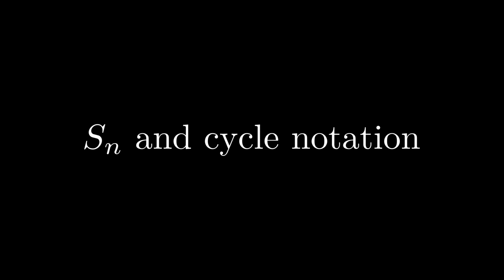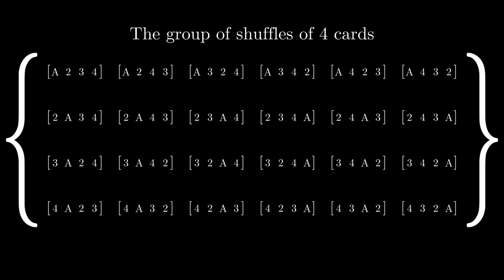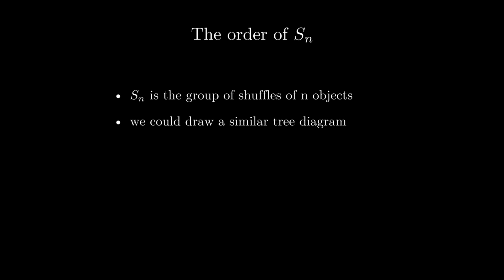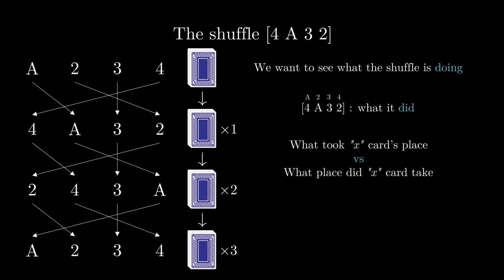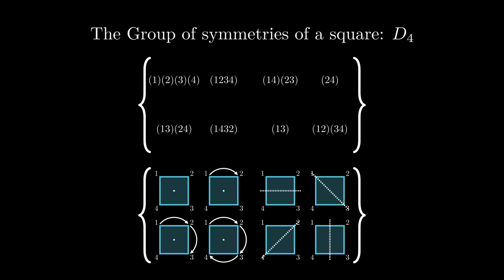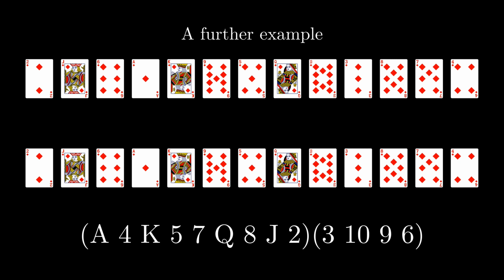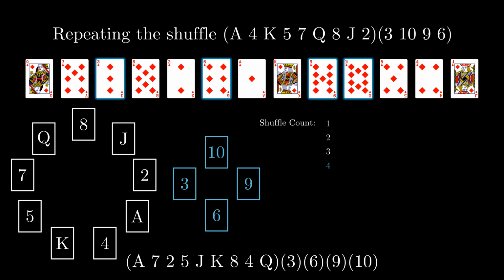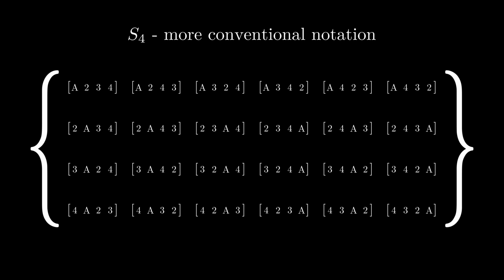Symmetric Groups and Cycle Notation (A Surprising Symmetry) - Group Theory 002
An interesting take on the concept of symmetry leads us to discover one of the most important families of groups

0:00 - Intro
0:42 - A new kind of symmetry
2:18 - S4
3:10 - The symmetric groups
3:48 - The order of Sn
6:00 - Cyclic properties
11:10 - Decoding D4
12:37 - Converting to cycle notation
15:15 - Do all shuffles loop?
19:16 - Summing up
19:57 -  Why the "symmetric" group?
20:22 - Embedding D4
22:00 - Next up